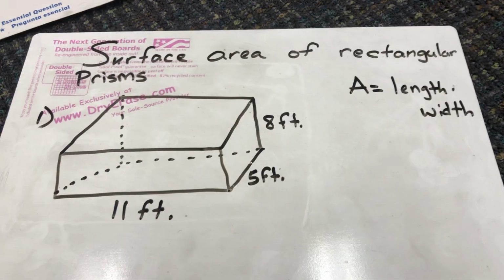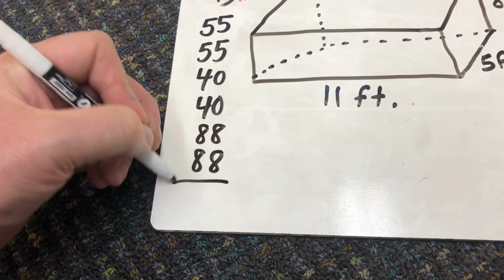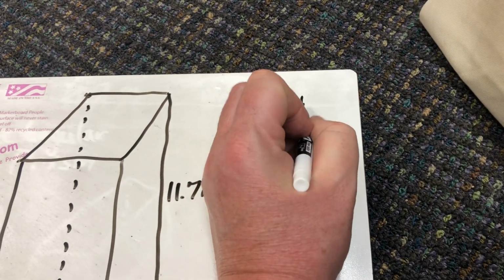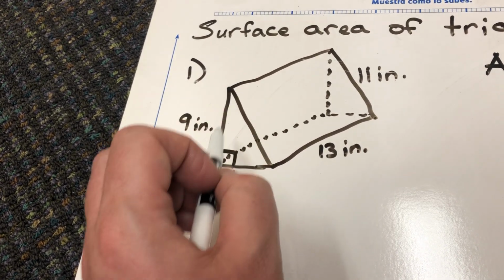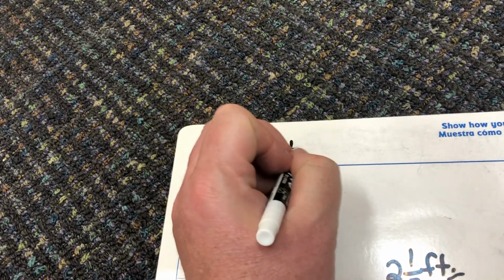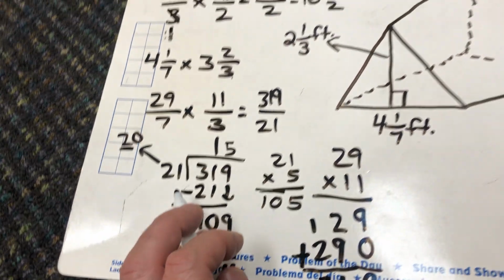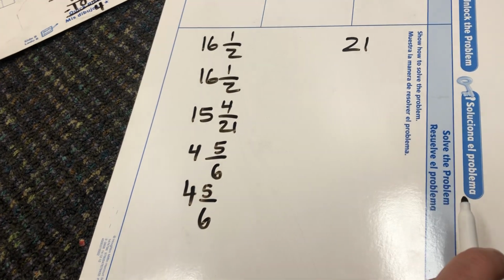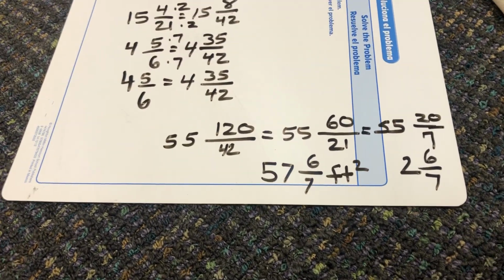6th grade Big Ideas 7.5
Surface area of rectangular and triangular prisms